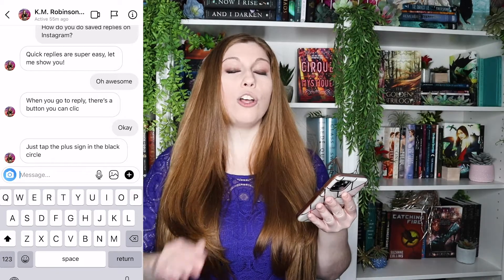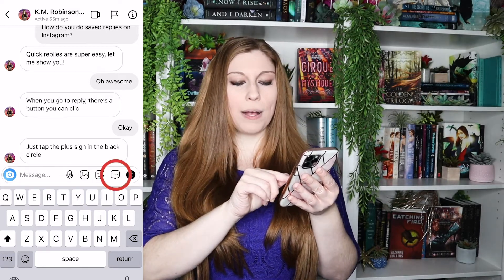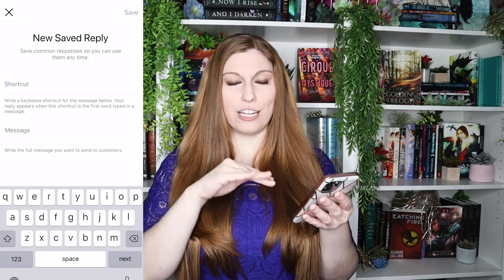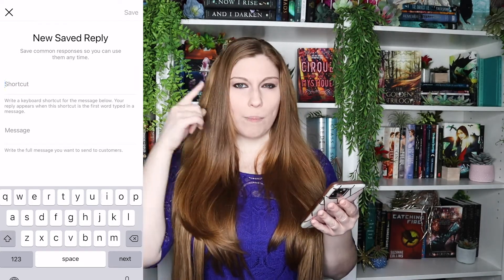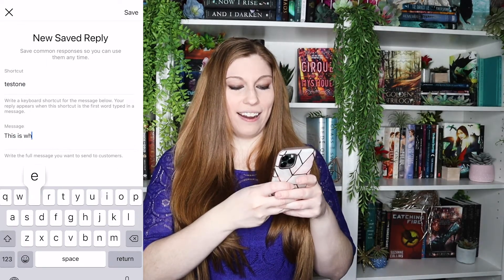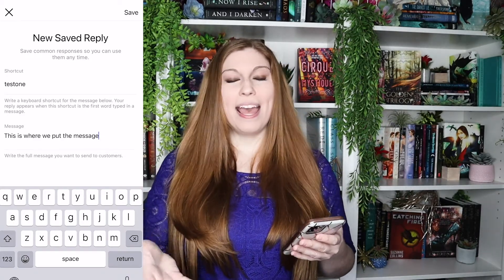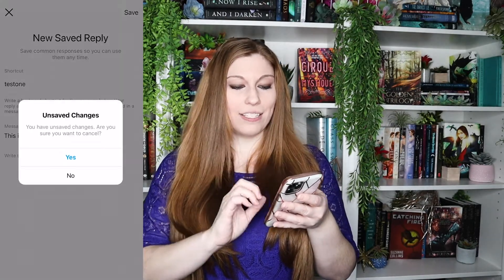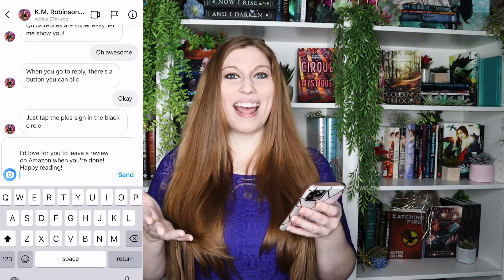How To Set Up Instagram Quick Replies (On-Screen Tutorial 2021)